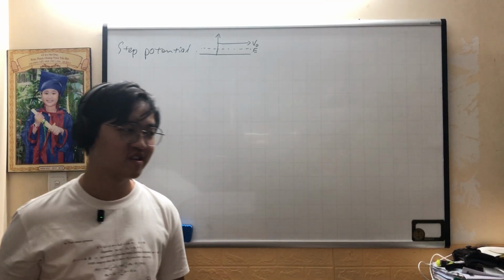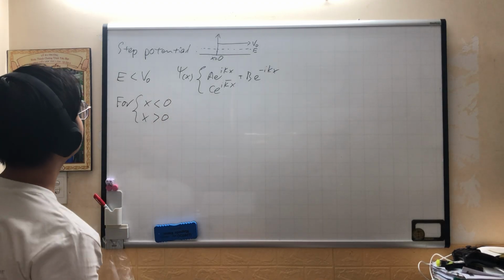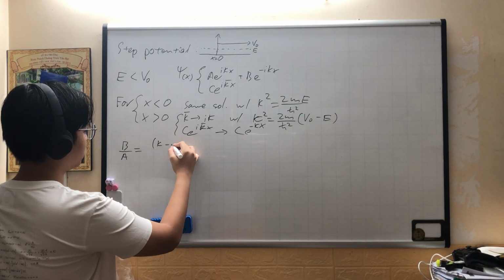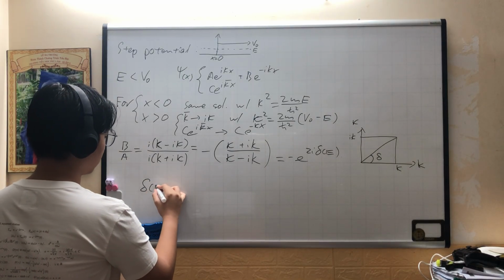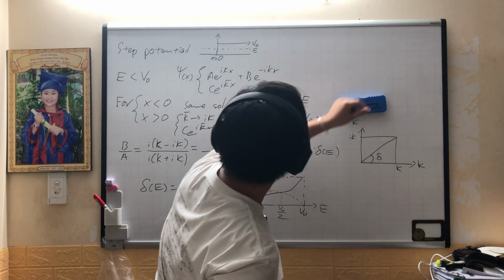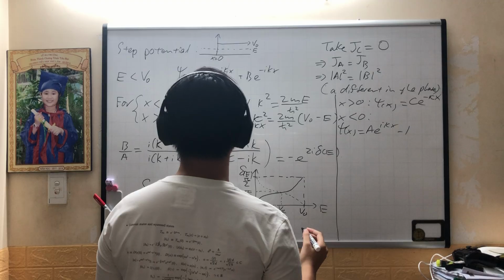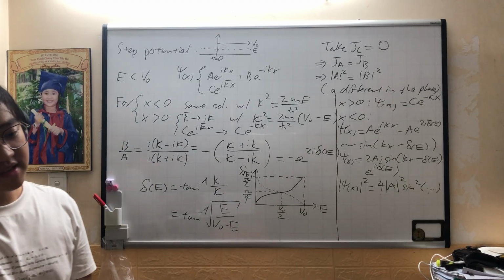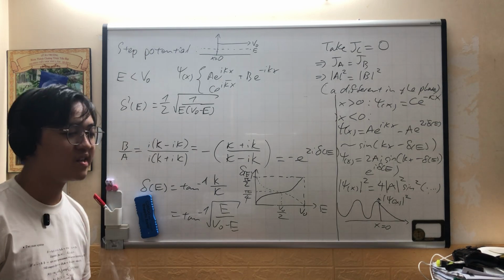Step potential (part 3)